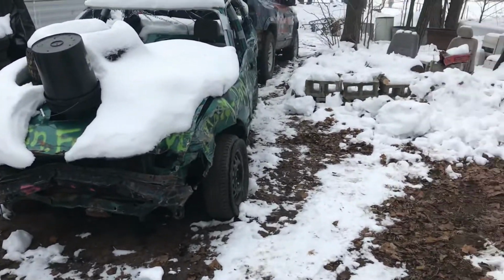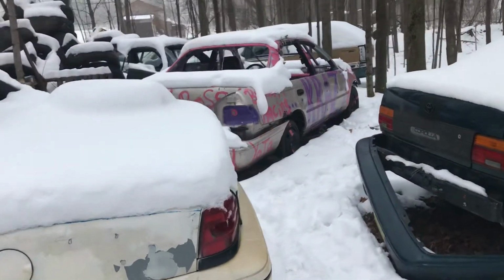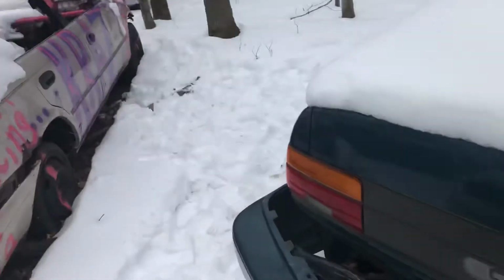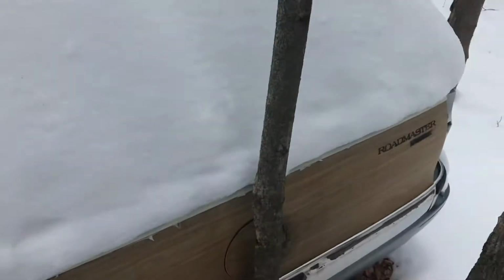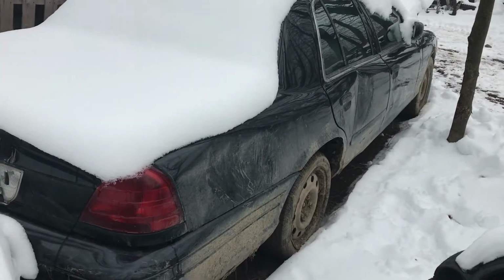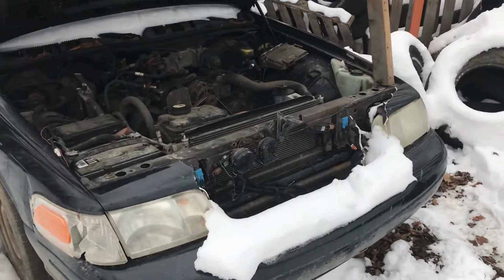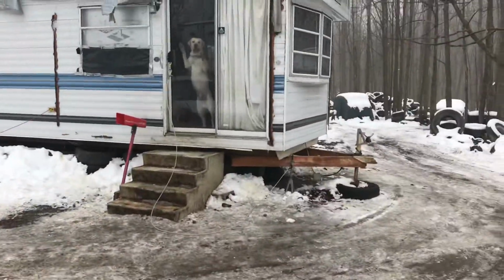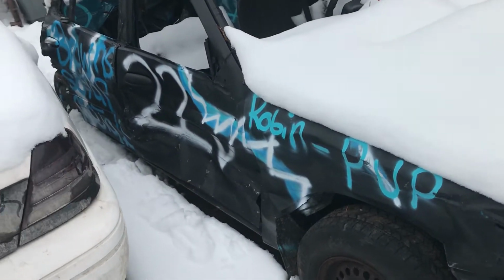My current inventory of derby cars (1-15-21)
A current look at all my future rides.